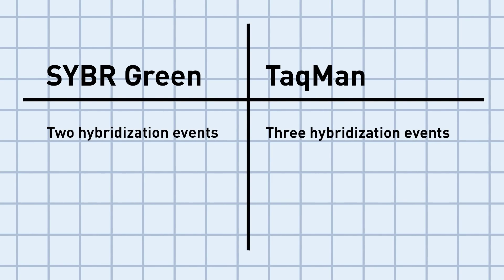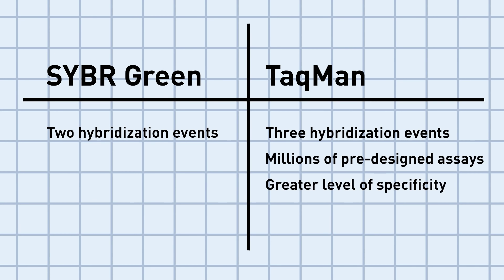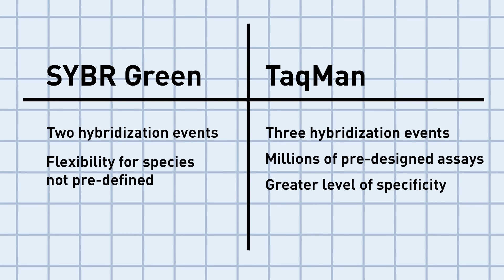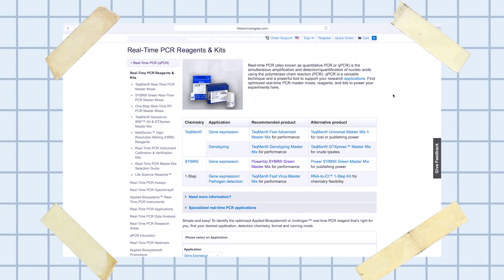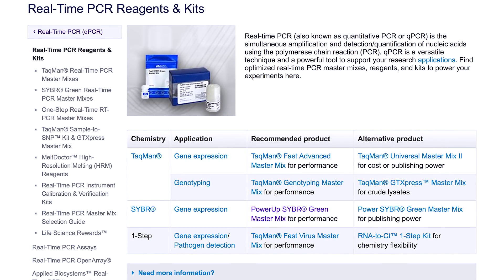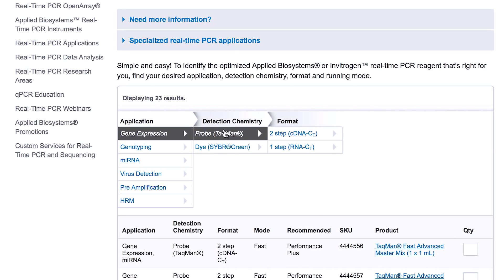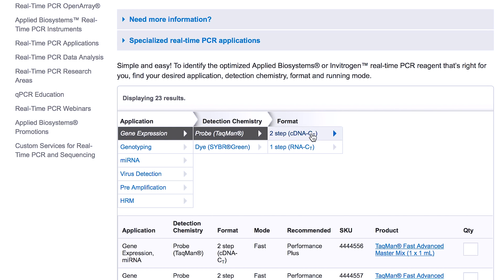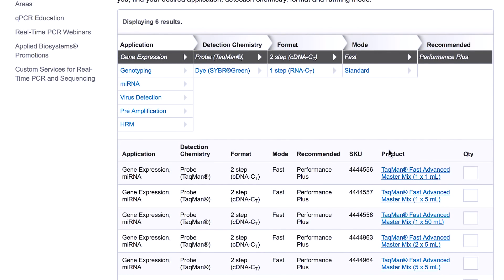Choosing The Right Master Mix For Your qPCR Experiment - Ask TaqMan #32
It’s a constant argument. There have been rap battles that tear labs apart… Which do you use, SYBR® or TaqMan® master mix?

Which master mix do you choose? How do you know it’s the right one? Choosing the right master mix is an important step when performing your experiment because you want to make sure it is completely optimized for success.

So what is a master mix anyway?  It’s a mixture of polymerase, salts, magnesium, dNTPs, and optimized reaction buffer. Your template and primers are the only additions necessary to perform qPCR. Different formulations are good for different situations or applications such as Genotyping,
gene expression, MicroRNA quantification, and virus detection

We offer two types of detection technologies when performing real-time PCR (or qPCR). The first is Applied Biosystems SYBR® Green, a non-specific master mix DNA binding dye.  Specifically, it is based on two hybridization events, the forward and reverse primer  The second  technology is TaqMan master mix which bases its  detection on 5’ nuclease activity.  Specifically, it requires three hybridization events:  two PCR primers and one probe, with  hydrolysis of the probe during extension of the primers.

The first thing to consider when choosing a master mix is what type of application you are working with.  For example, let’s focus on Gene Expression. While both technologies can be used, sometimes the experiment is better suited for SYBR® chemistry and sometimes it’s better suited to TaqMan® chemistry. TaqMan® chemistry offers the convenience of millions of pre-designed assays and greater levels of specificity but SYBR® offers flexibility for species that aren’t pre-defined which is a value option. SYBR® Green Master Mix includes SYBR® green assays in them, whereas TaqMan require the addition of a label probe. Let’s take a look at what else you have to consider when choosing your master mix. For your gene expression experiment you decide if you need high specificity and a predesigned assay, if so, it’s time for Taqman® chemistry, but which one? We can help, but we have a few questions for you: What format are you going to use? 1 step or 2 step ? What mode are you going to run? Fast or standard? Once you select the options that make up your particular experiment, the recommended Master Mix will appear in the online selection tool.
Have more than one experiment? This same selection tool can help you determine which Master mix is recommended for each situation, Whether you have different types of analysis or just different samples types and sizes, we’ll help find the right master mix for you.